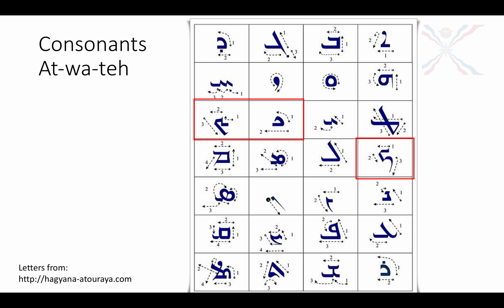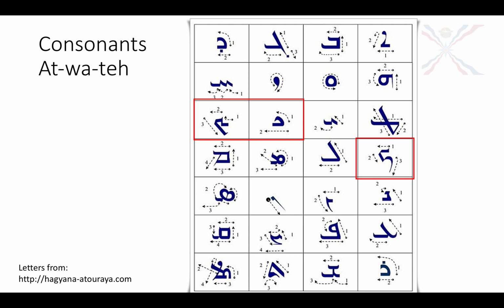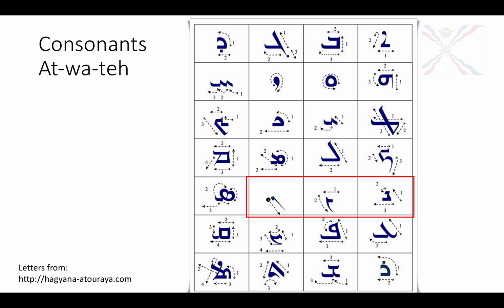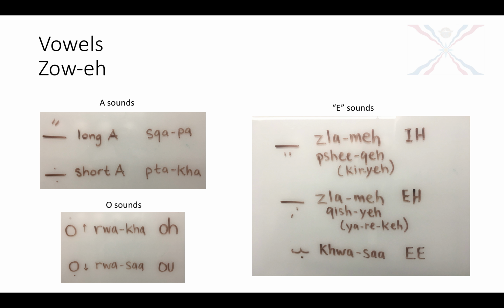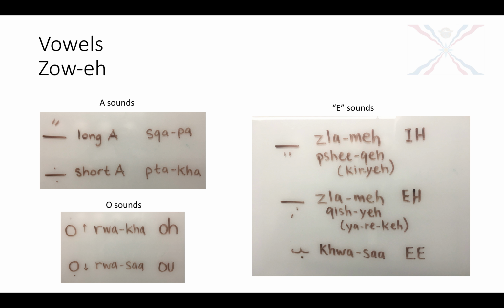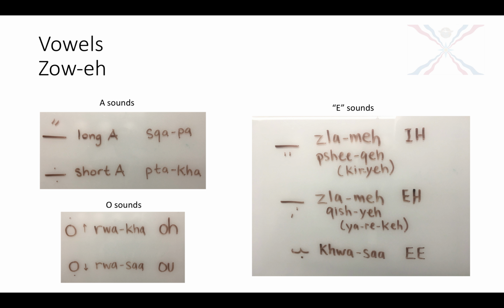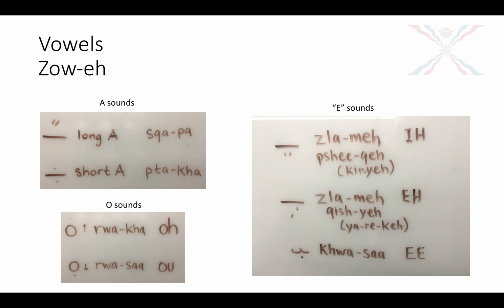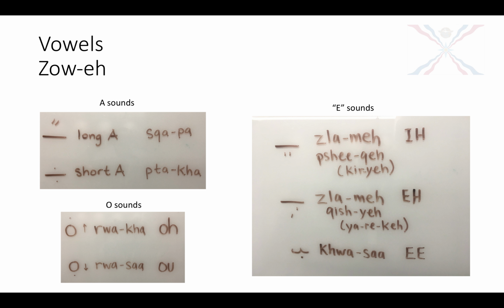Conversational Assyrian Lesson - Beginner lesson on consonants vowels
In this lesson, we will get an introduction to consonants and vowels.  We also look at how to use them when reading and writing, along with some examples.

This class is taught by Sh. Ashur Kanoon at the Mar Narsai Malpana Assyrian School in San Jose, California.

This school is run by Mar Yosip Parish of the Assyrian Church of the East.